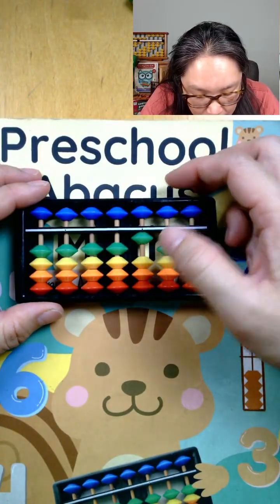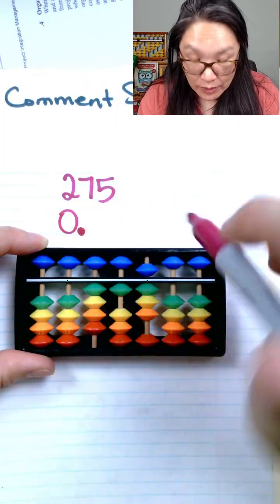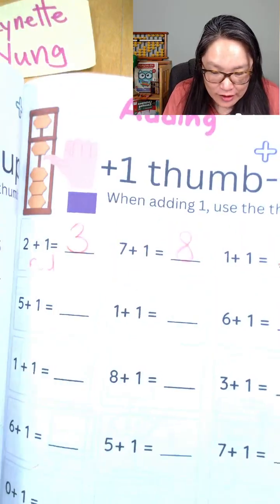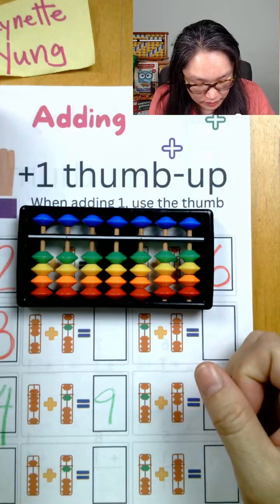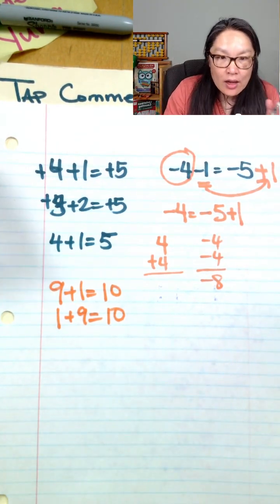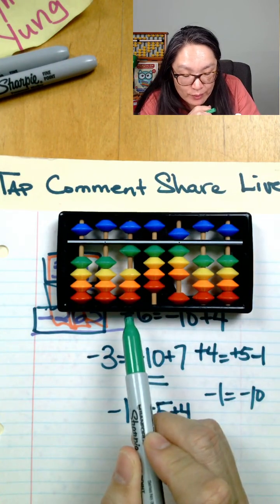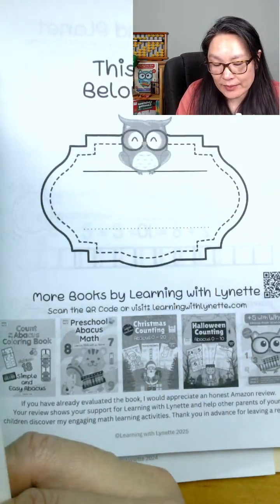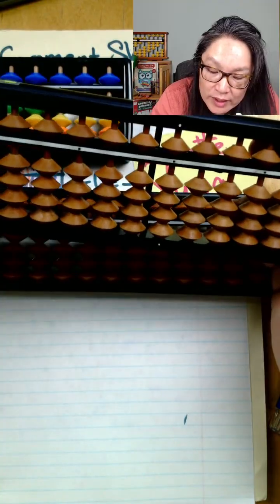Live Stream Learn Abacus